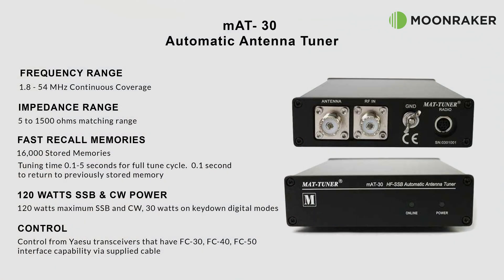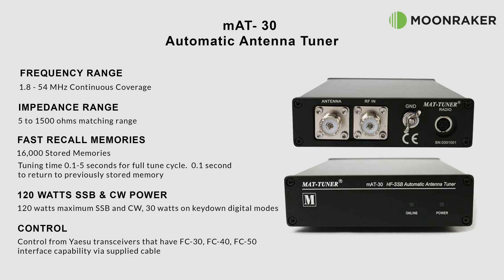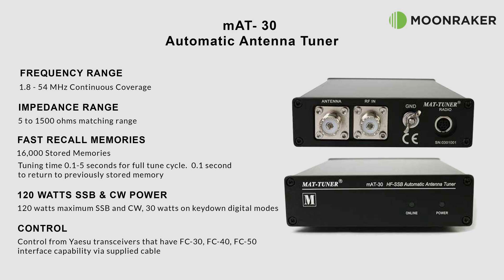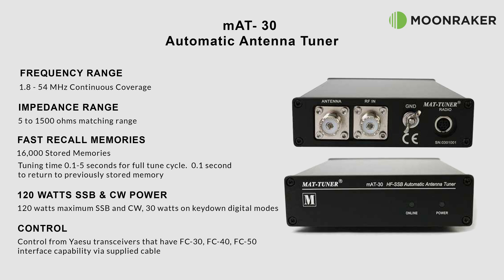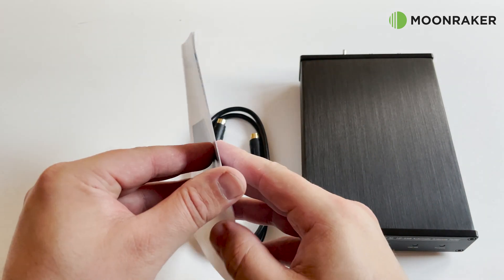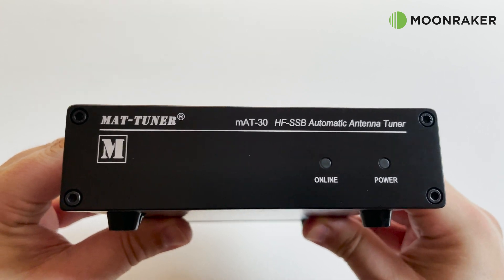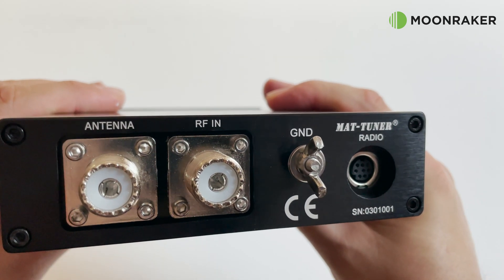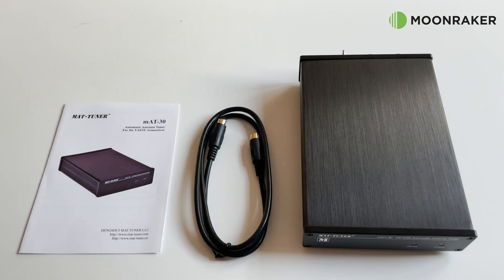mAT-30 Automatic Antenna Tuner - Feature Overview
Here we take a look at the features of the mAT-30 antenna tuner.